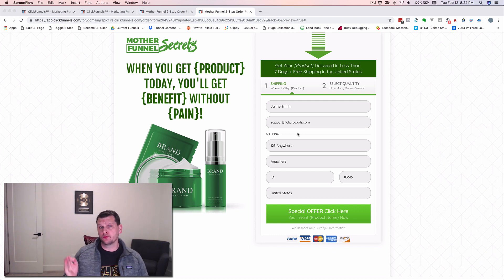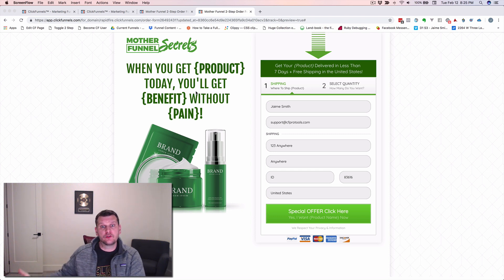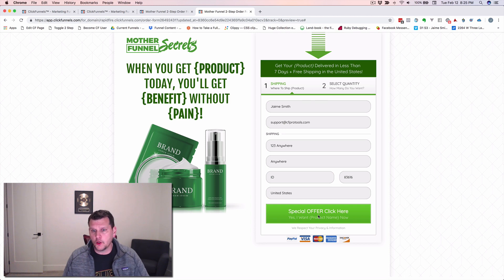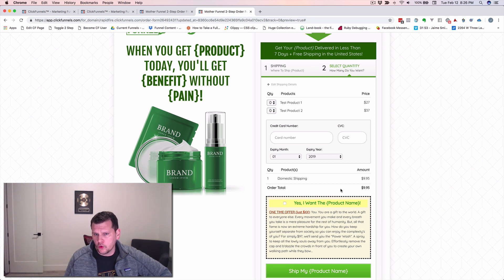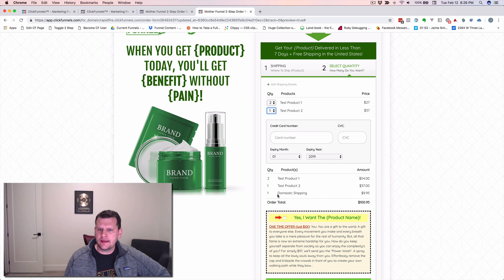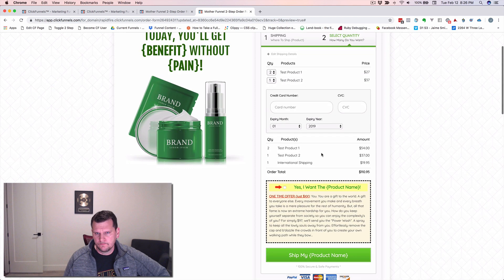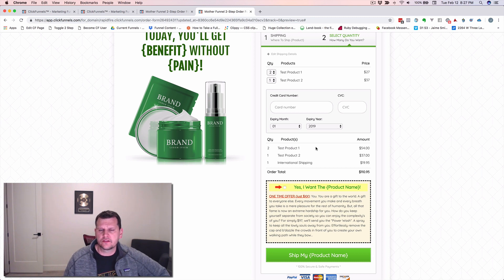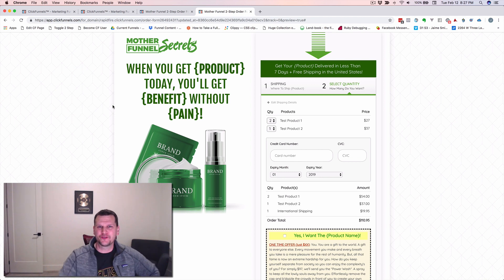How To Add International Shipping Charges In ClickFunnels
In this video, I'm going to show you how to add international shipping charges in ClickFunnels. This is a useful skill if you sell products online and want to charge different prices for different countries.

Adding international shipping charges to your ClickFunnels campaigns is a simple process that will help you increase your sales and profits. Watch this video to learn how to do it!